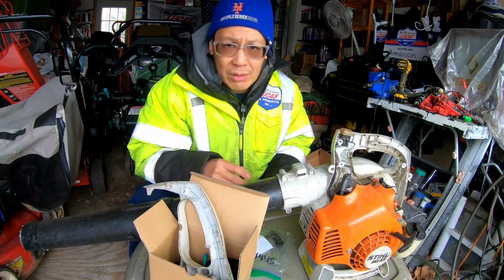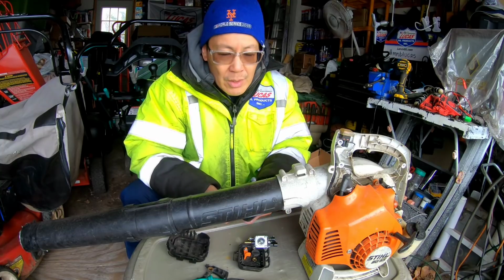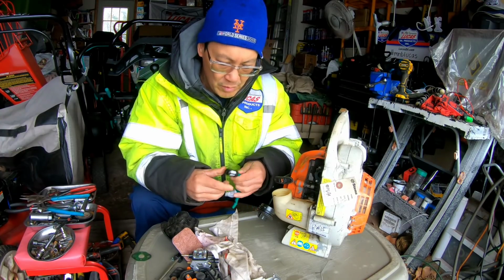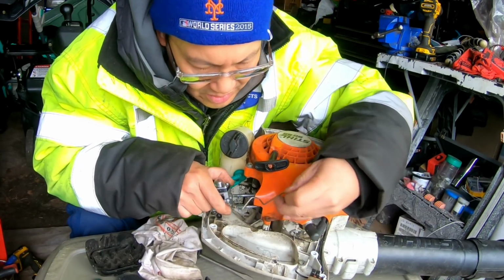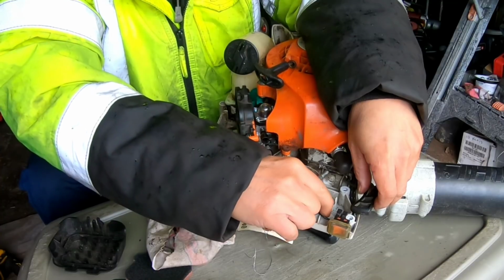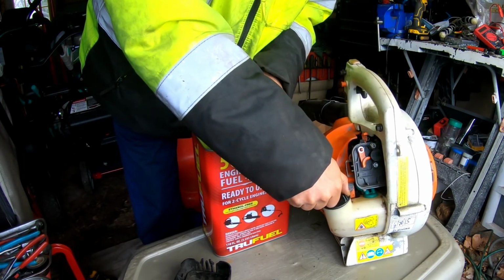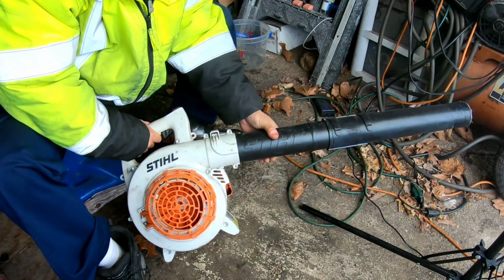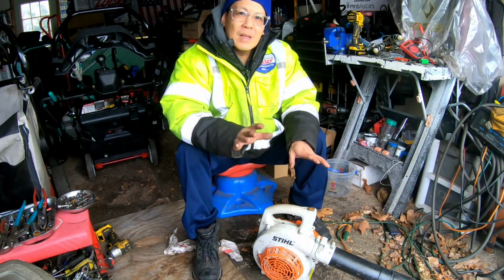STIHL BG55 LEAF BLOWER CARBURETOR TRIGGER FUEL LINE AIR FILTER BASE REPAIR REPLACEMENT & ADJUSTMENT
MY eBay LISTINGS:

12"X3" BUMPER STICKER